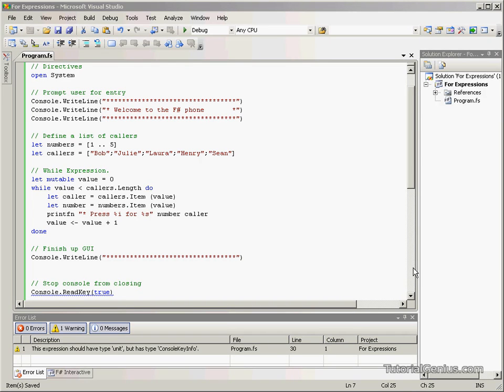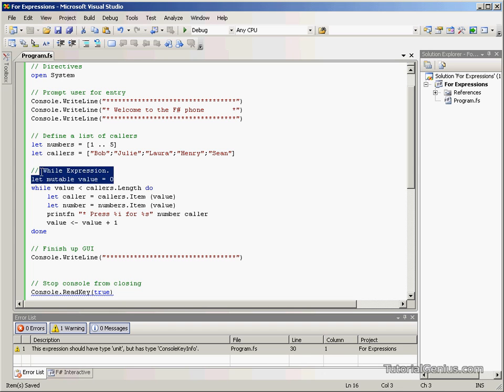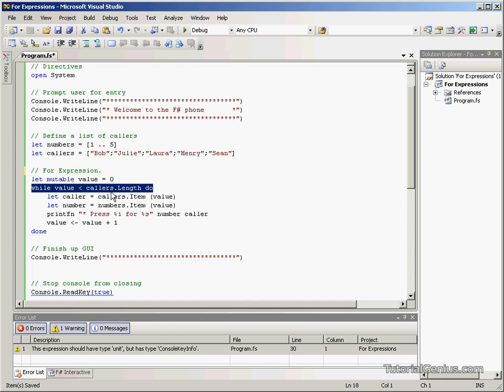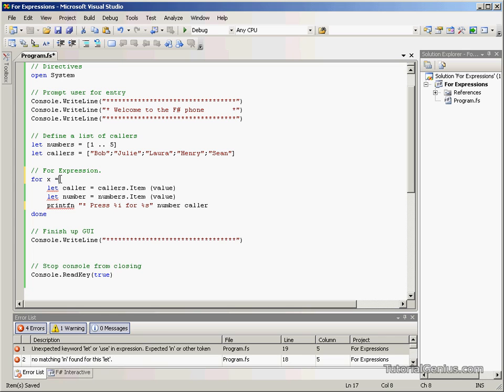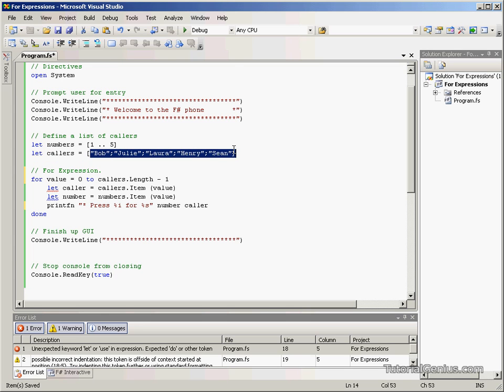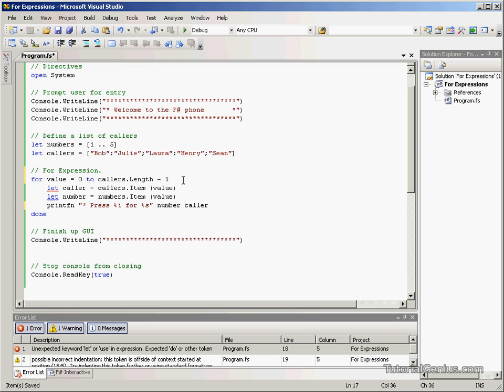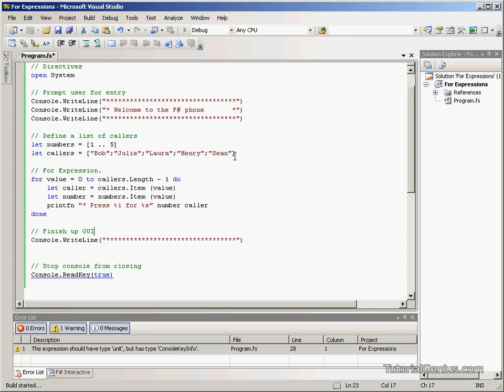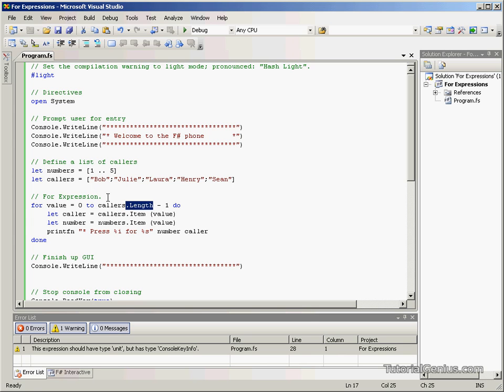F# (F-Sharp) Tutorial - 4.4 - For Expressions [TutorialGenius.com]